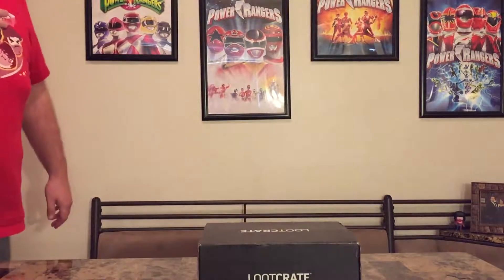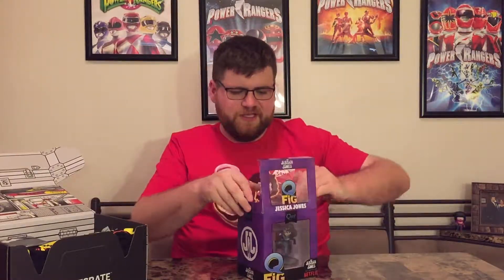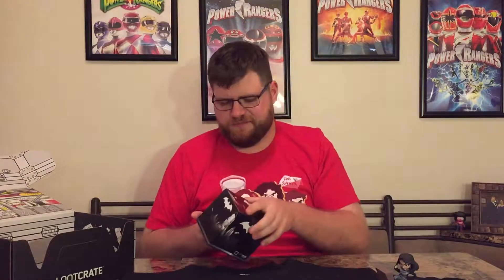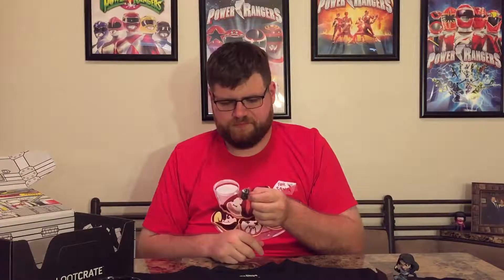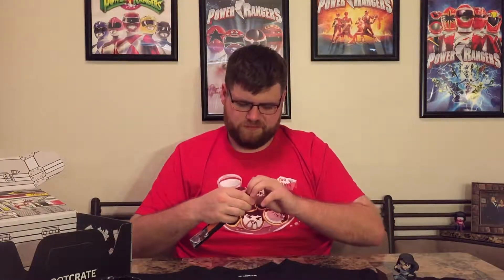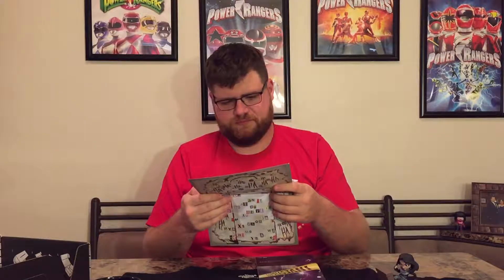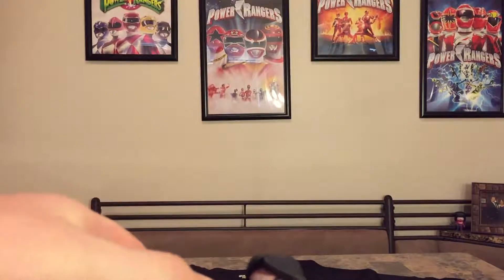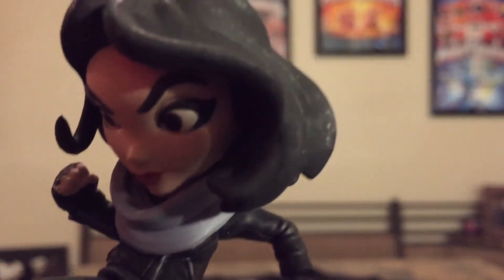Loot Crate Unboxing Video - April 2017: Investigate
Leggo my crippling psychological abuse-o.
Twitter: Captain_Subpar / Instagram: captain_subpar